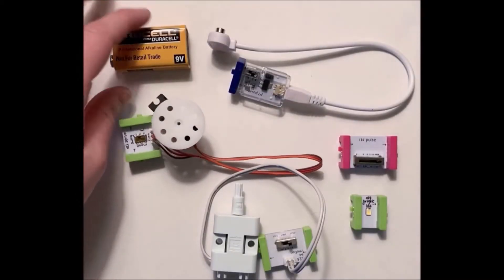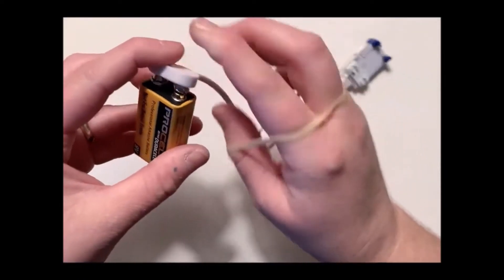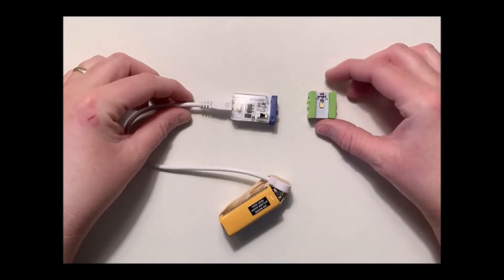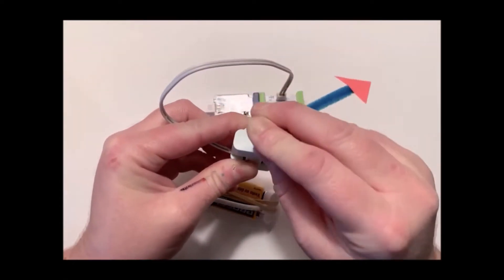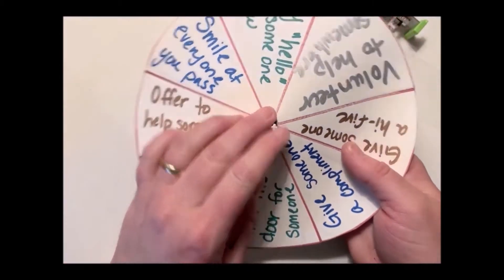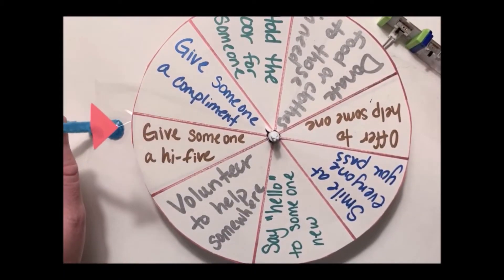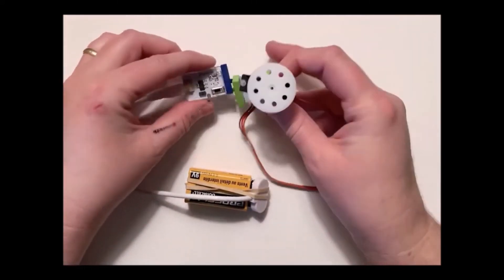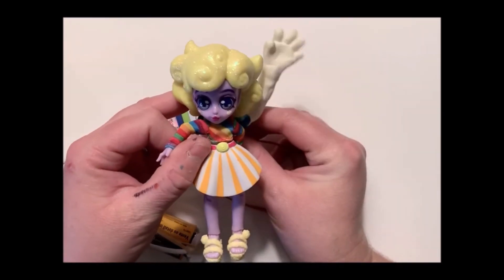Little Bits Animatronics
This video shows the basic instructions and examples for creating simple animatronic figures using Little Bits electronic building blocks.

littleBits Base Inventor Kit
Avengers Hero Inventor Kit
littleBits Electronic Music Inventor Kit
littleBits Space Rover Inventor Kit
littleBits Rule Your Room Kit